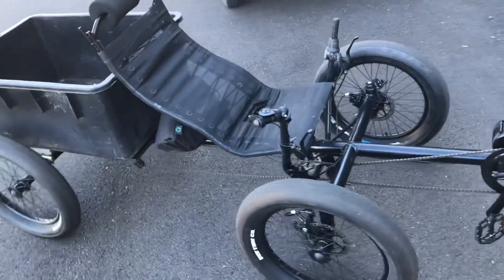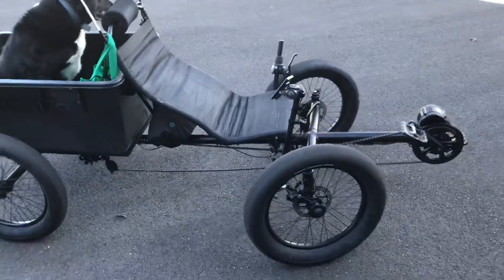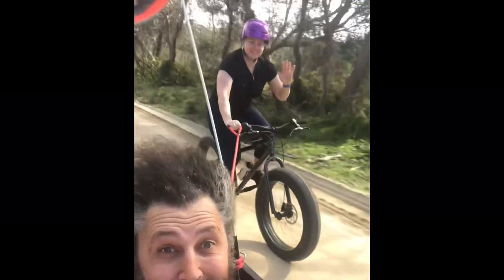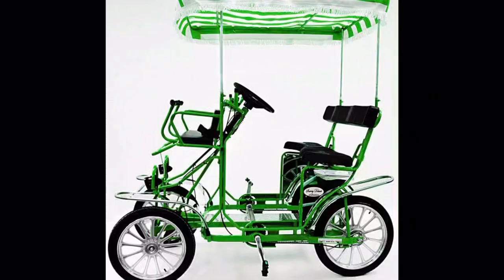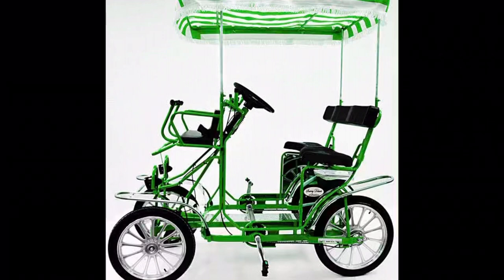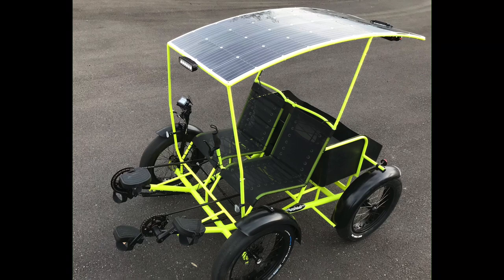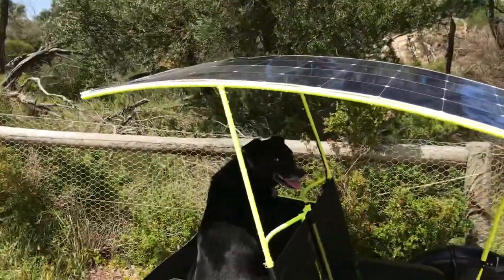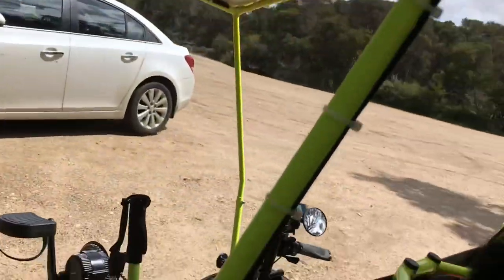Yaba Daba Doo - Solar Quad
Yaba Daba Do solar charging quad. Our perfect green beach car with room for the doggo! 😊